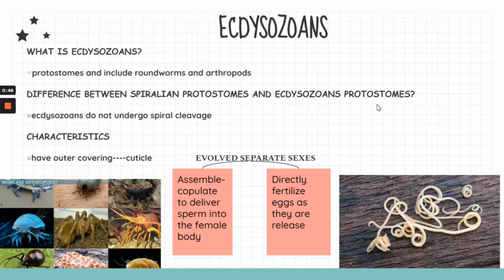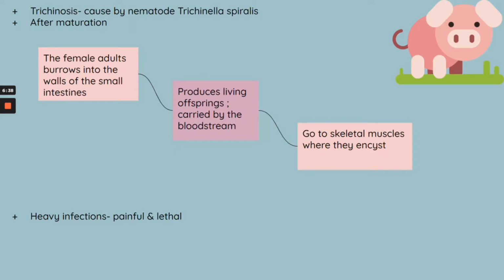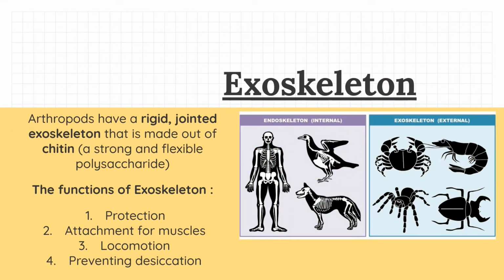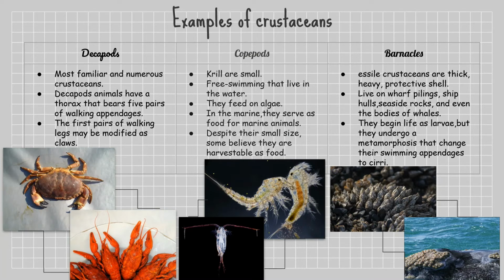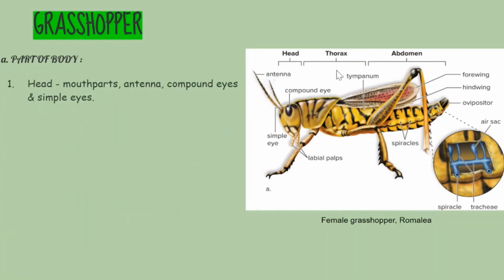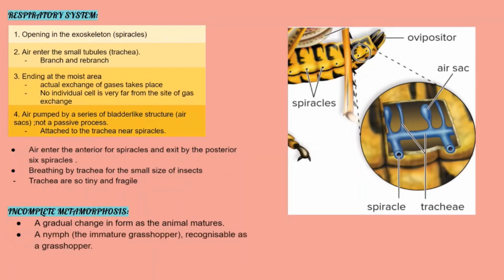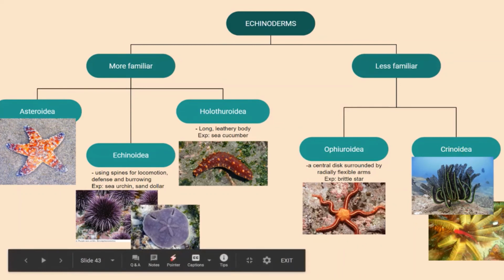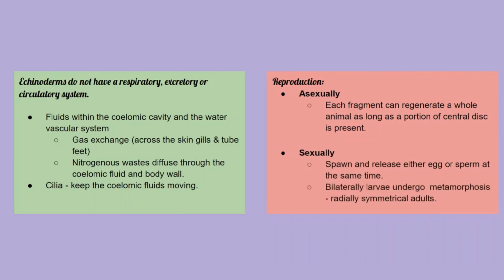Kuliah 5 Group 1 UPM Biology SCL Presentation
No. 6
28.4 Diversity of the Ecdysozoans
28.5 Invertebrate Deuterostomes